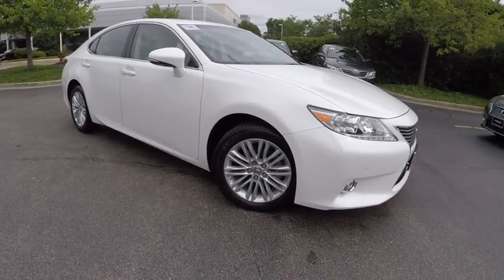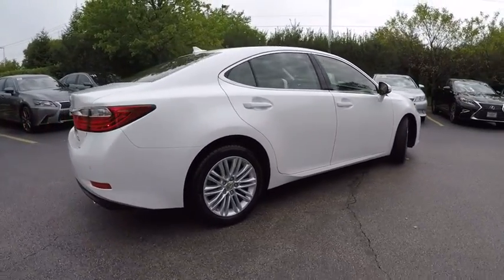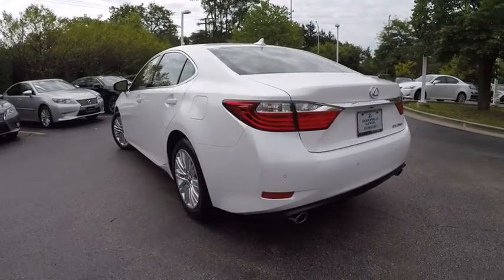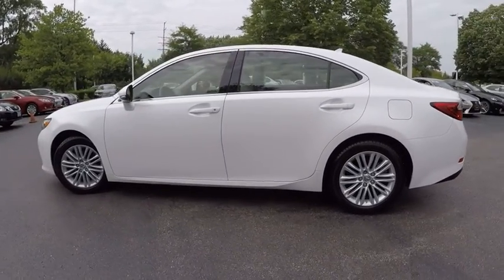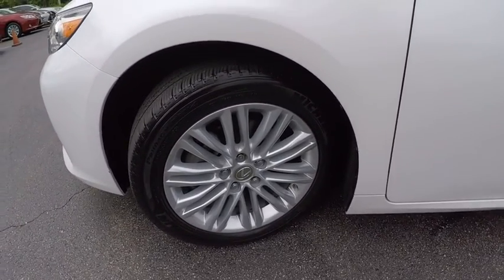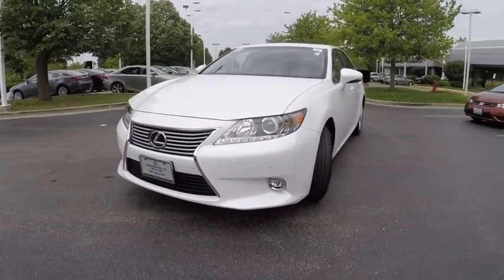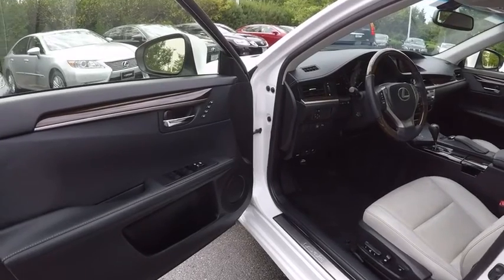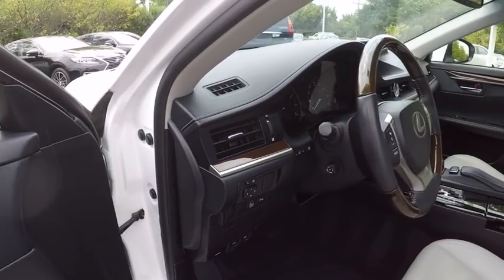2014 Lexus ES 350 Base Schaumburg IL Q1497